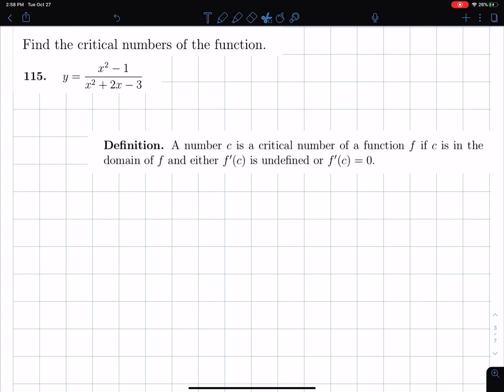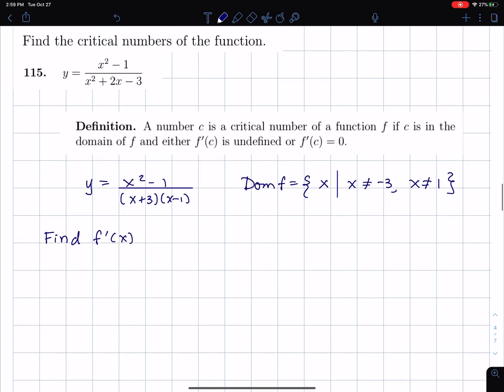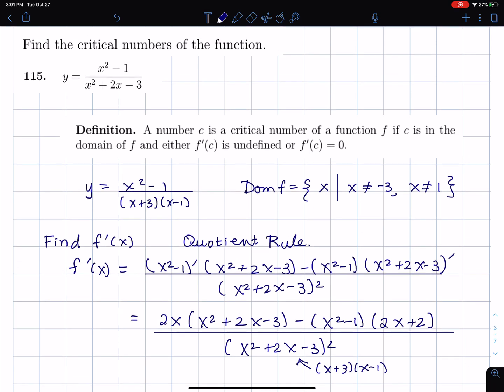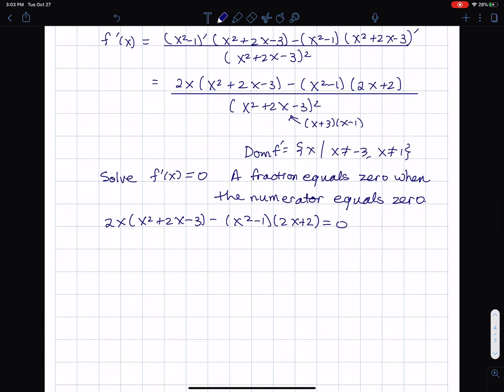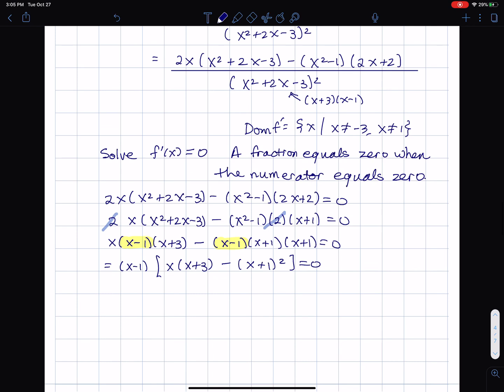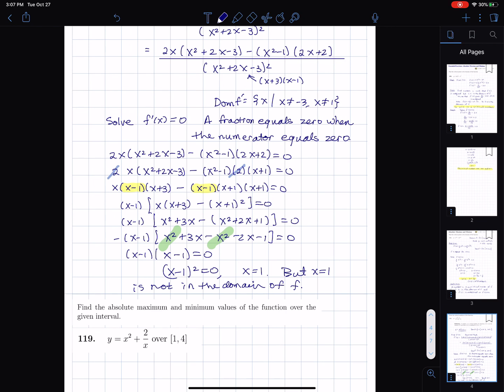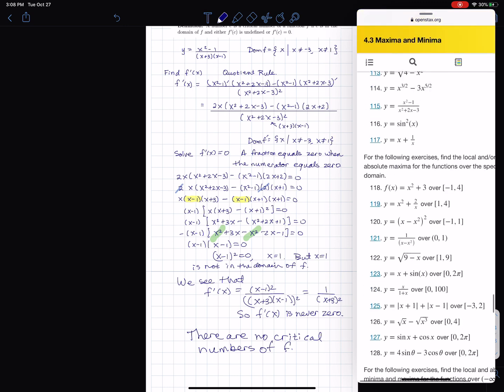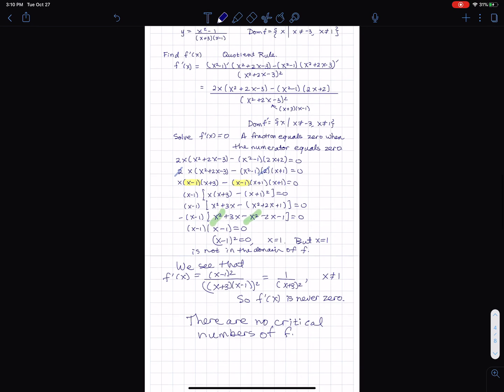Finding critical numbers of a rational function. Openstax Calculus, Vol. 1 4.3 #115.